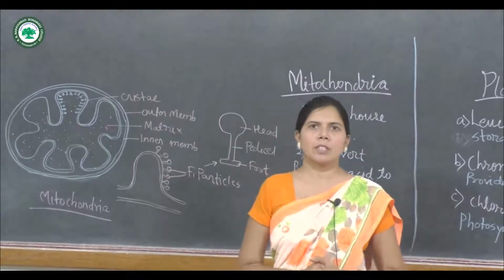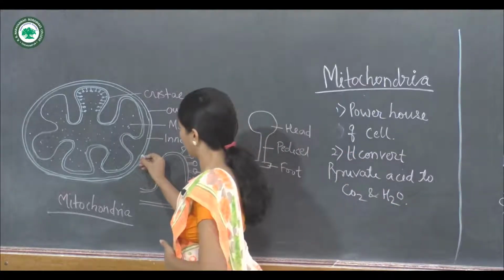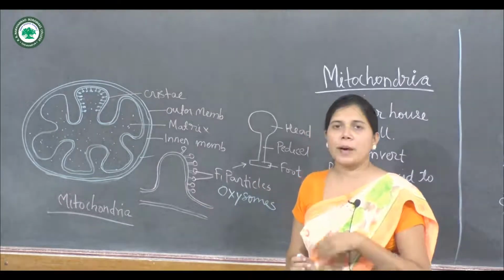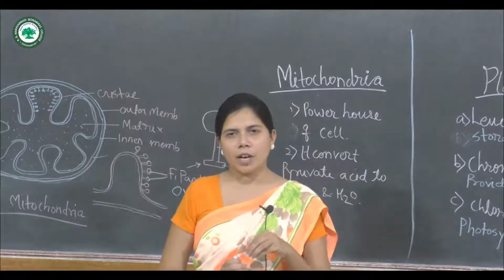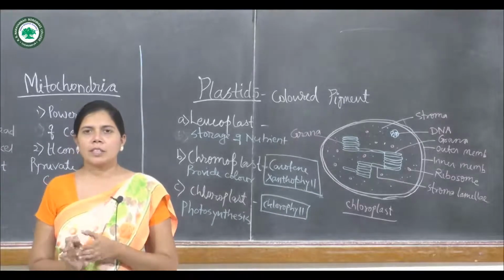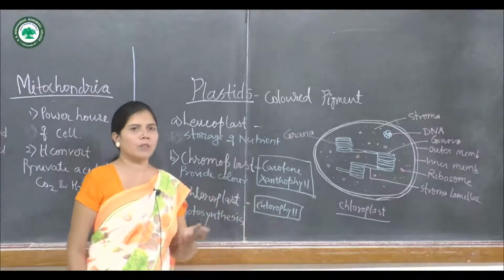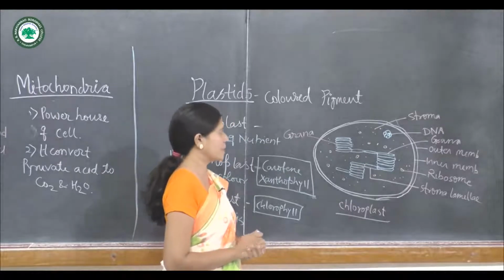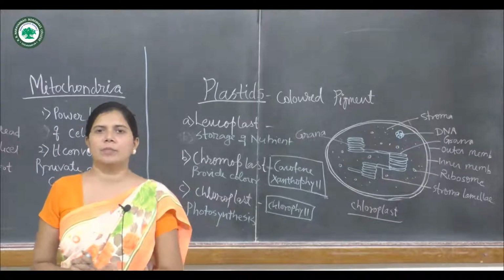XI.Sci (Biology) || Topic: Mitochondria || By Prof. Walde K.T.